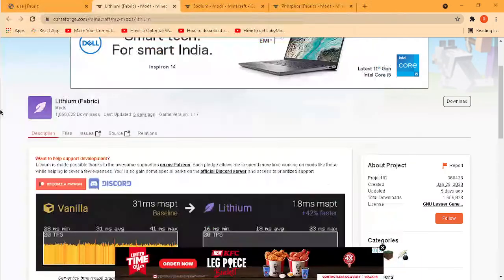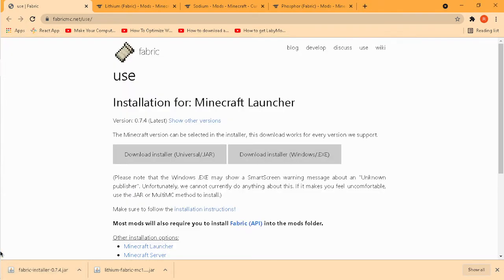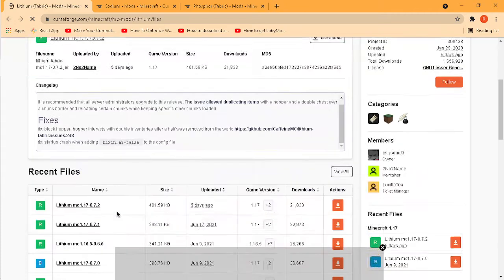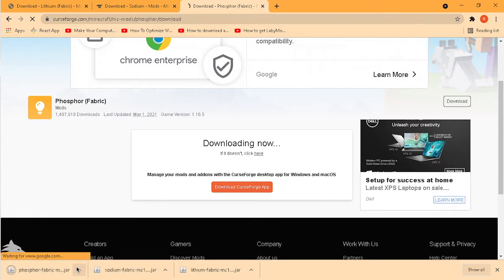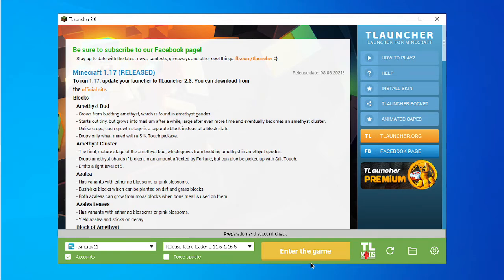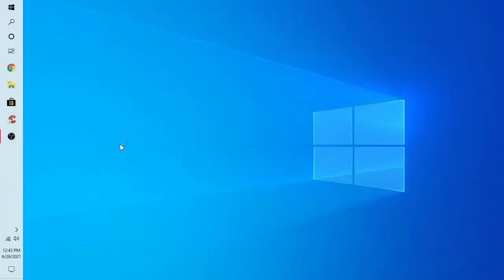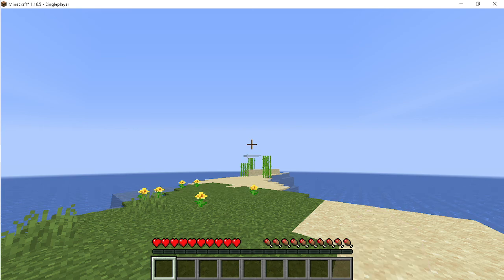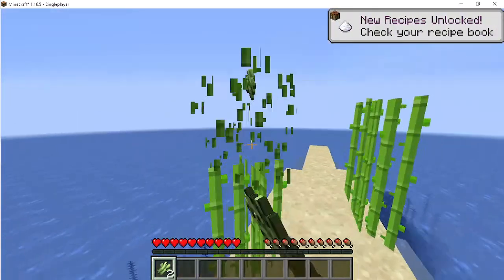Increase Ur Fps In Tlauncher Mods- Phosphor Mod+ Lithium Mod+ Sodium Mod....